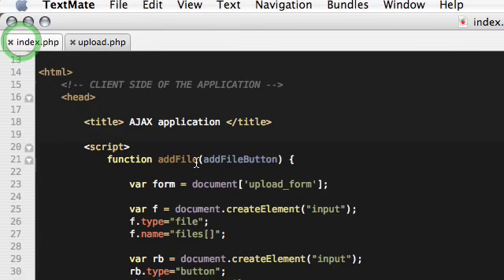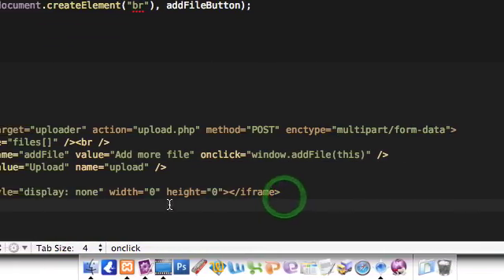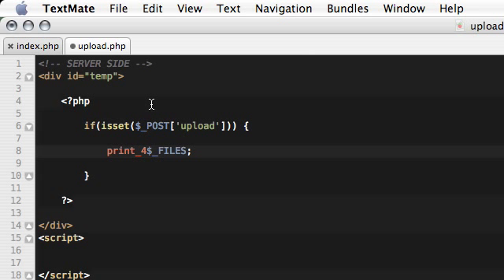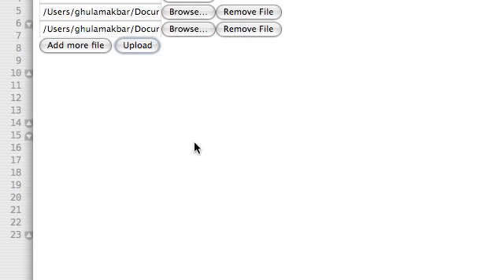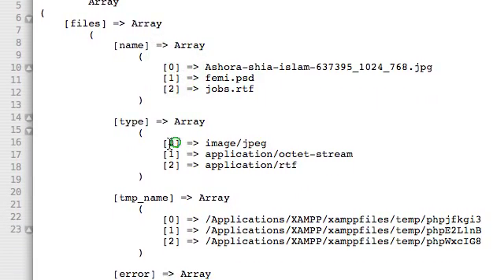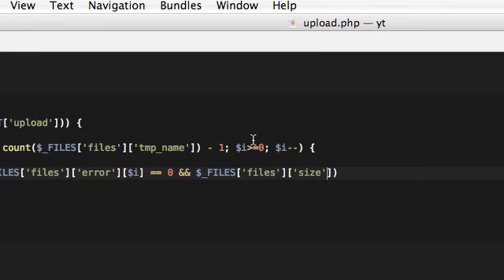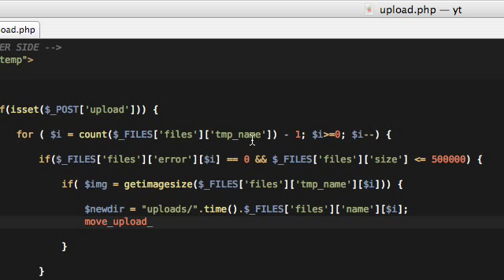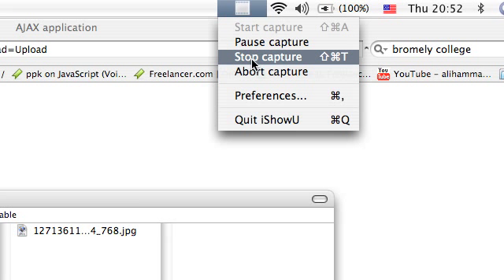Ajax multi-file uploader - Part 2 (Uploading multiple files 'PHP')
This is the part two of our ajax multifile uploader where we will try to upload orignal images to our server using PHP's $_FILES super global array.

Source file.

please joing my facebook group for regular JS tutorials and other queries